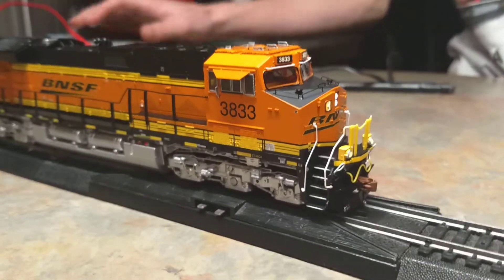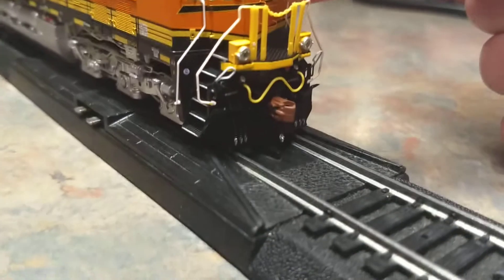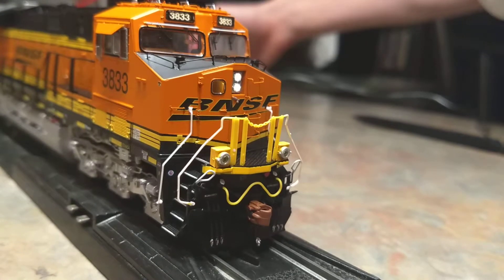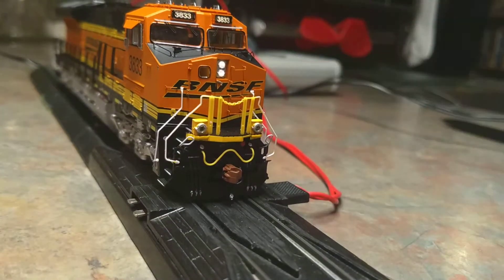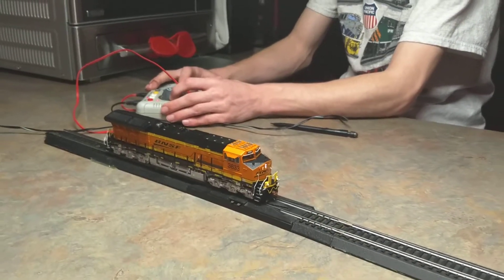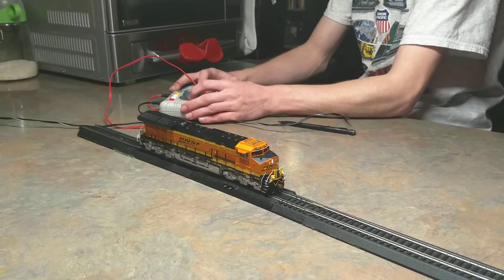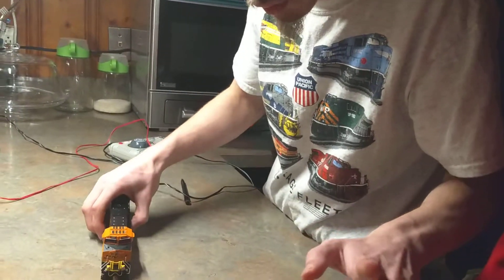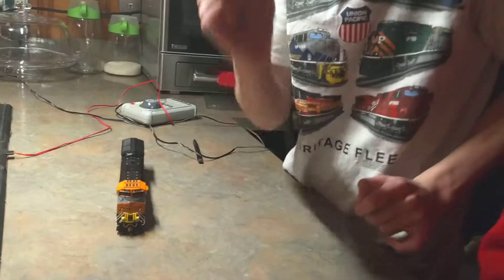Part 2 of 2: Scaletrains Tier 4 BNSF GEVO UNBOXING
Part 2:  ending of unboxing showing my ScaletrainsTier 4 BNSF and Intermountain Central of Georgia comparison.
Link to Part 1: SCALETRAINS TIER 4 BNSF GEVO UNBOXING with comparison to Intermountain Tier 4 Gevo Central of Georgia.